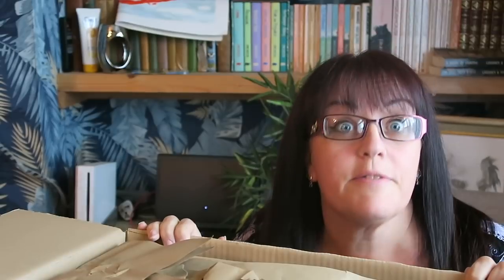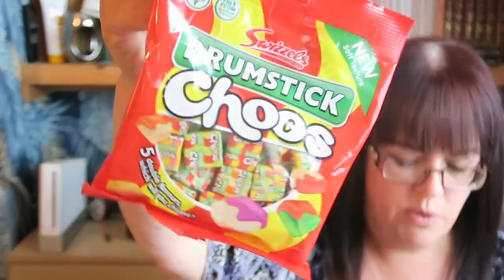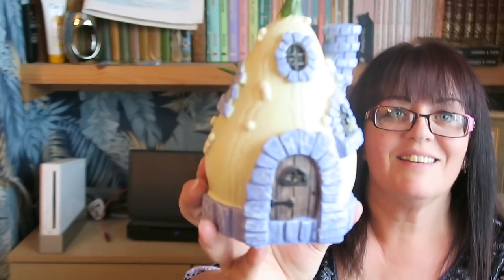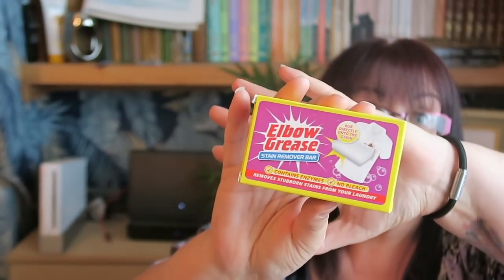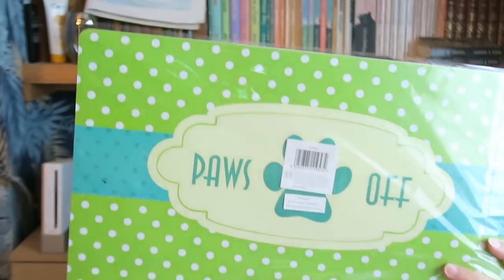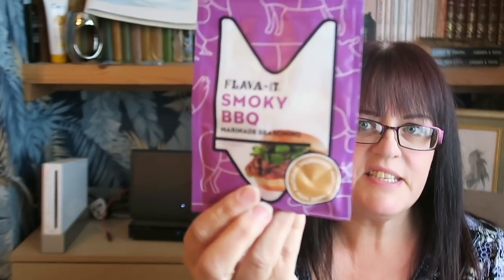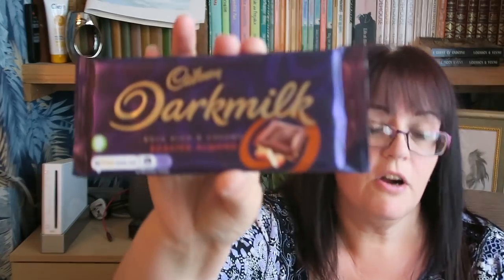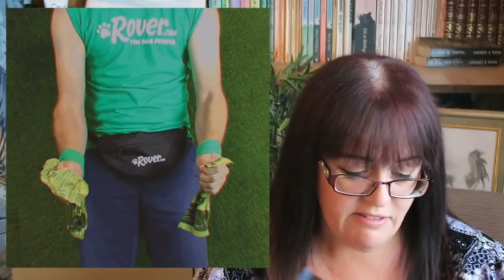CHERRYZ HAUL | ALL MY REGULAR BARGAINS, WITHOUT LEAVING THE HOUSE! | CARLA JENKINS